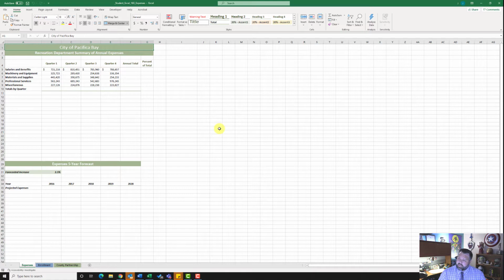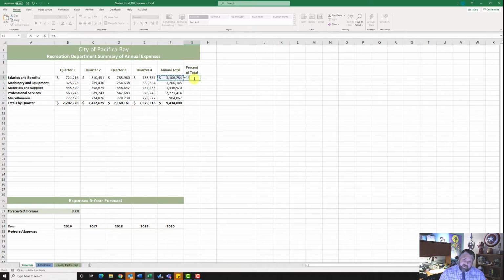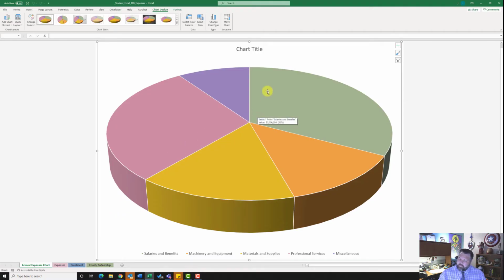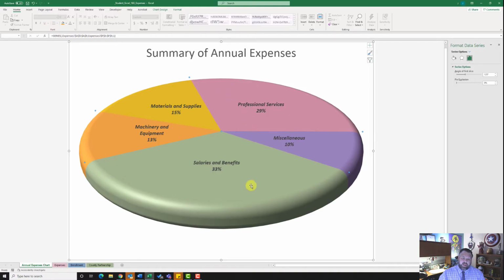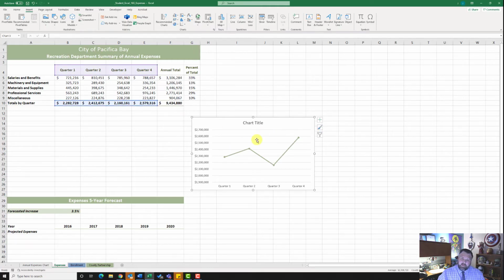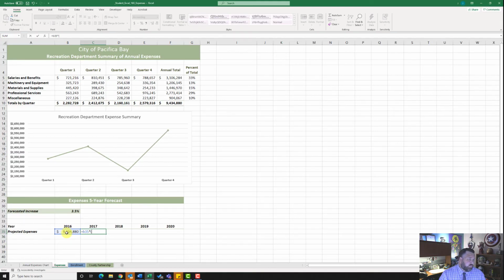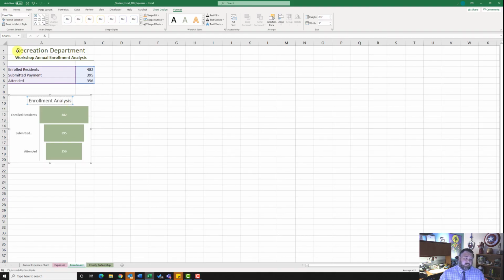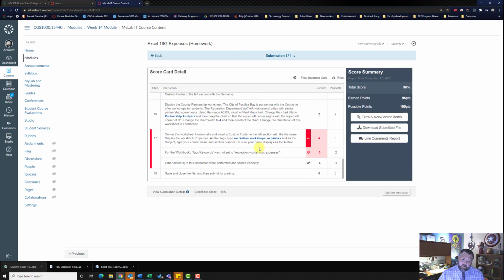Excel 365 Chapter 3 Expenses Grader Project Walkthrough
Walkthrough Excel 365 Chapter 3 Expenses Grader Project